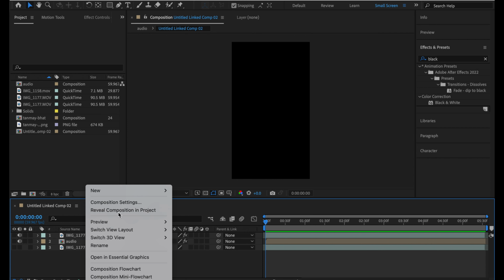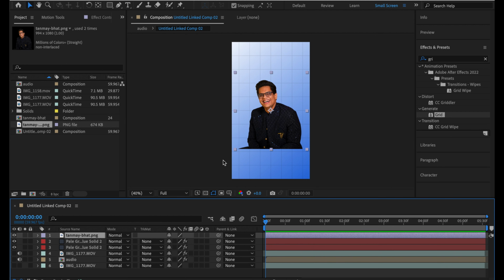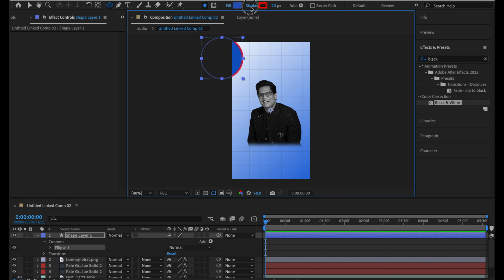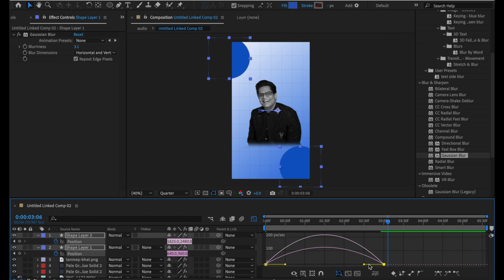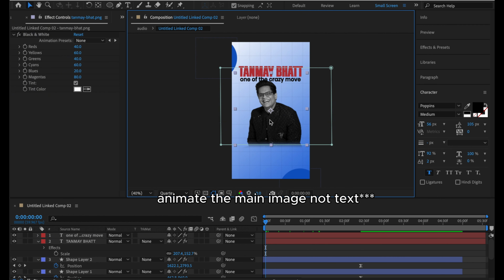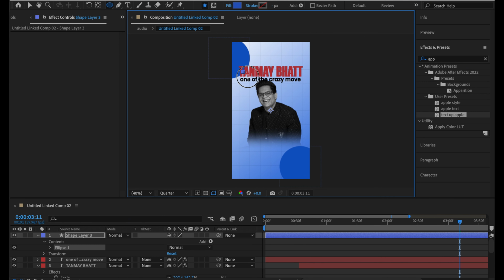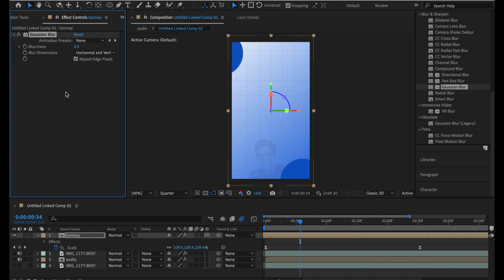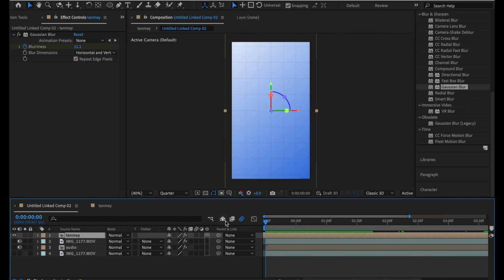Clean Motion Reels editing In After Effects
Learn how to edit trending clean Motion reels from scratch using After Effects in this tutorial. Perfect for beginners and experienced editors alike!

Assest- after 100 likes

Viral clean Motion reels editing for beginners